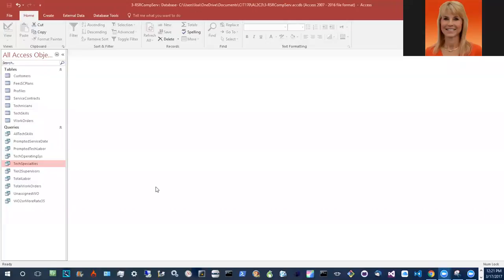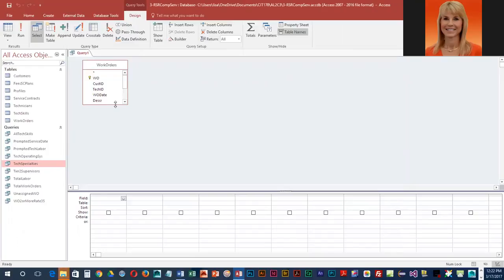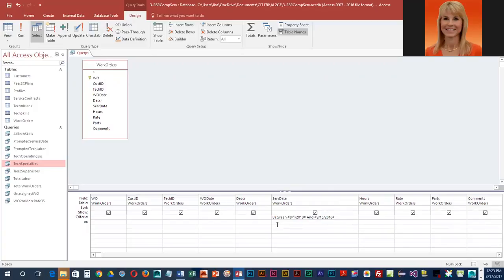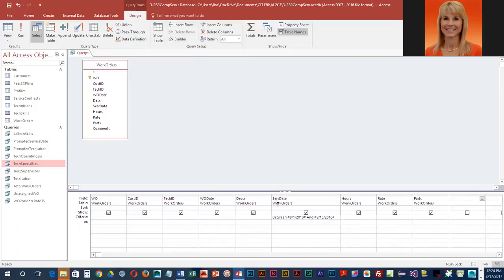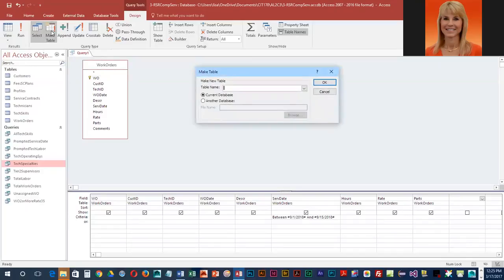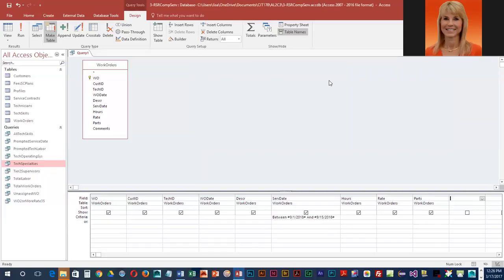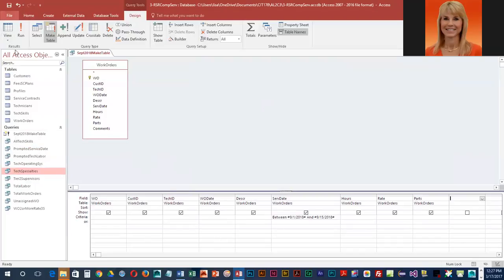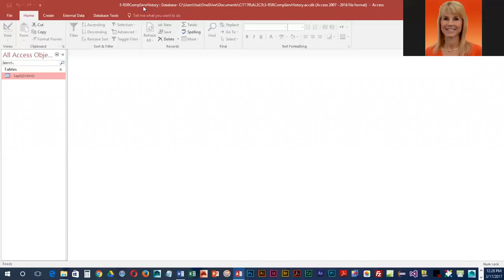Project 5a Creating a New Table Using a Query